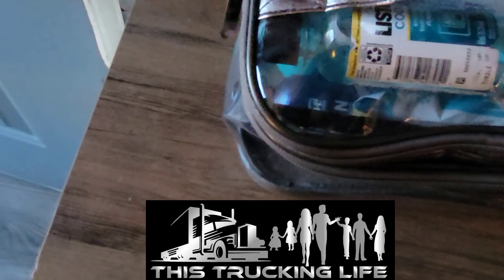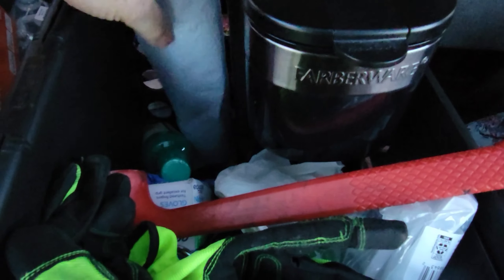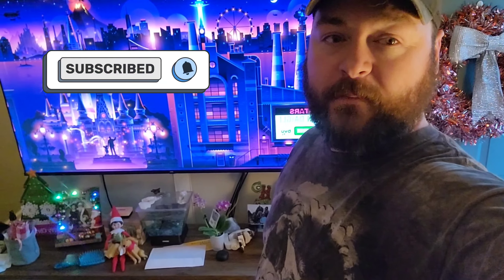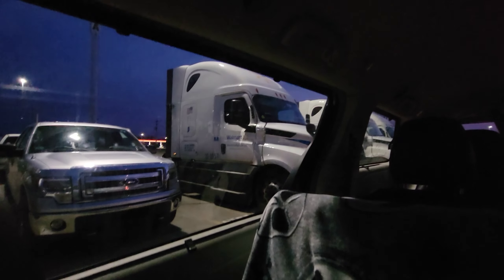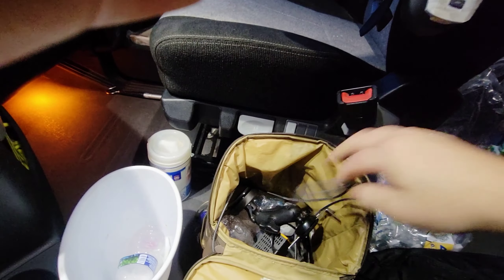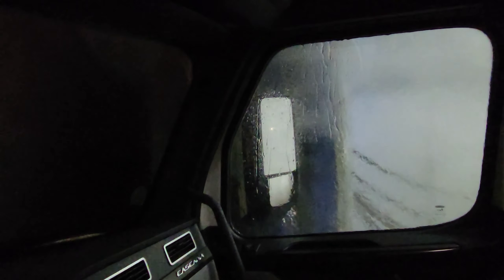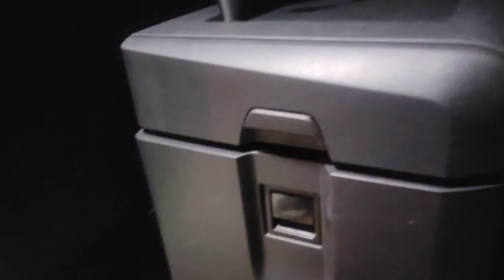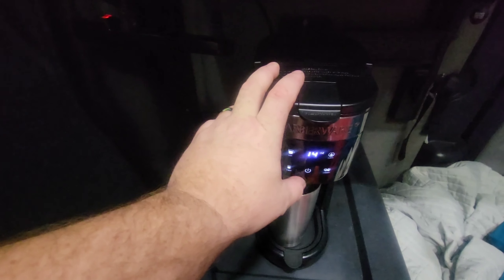Walmart truck driver VLOG What I bring to work part 1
This is a VLOG style video explaining in the absolute deepest, mind-numbing, questioning everything, detail. I drive for Walmart and this is what I bring with me.

Edit with InShot HELP ME OUT! BUY FROM THESE LINKS!
Like live streaming? Try stream yard click here for special deal! Search terms: How to pass onboarding How to pass on-boarding How to pre-trip how to pretrip how to drive a truck how to drive a semi how get on at walmart how to get walmart truck driving job how to drive for walmrt what is the best trucking job what is the best job in trucking what is the best cdl job what are walmart private fleet requirements does walmart hire walmart trucking jobs walmart private fleet walmart testing over the road otr regional midwest regional how to lease purchase how to become an owner operator how to become a lease operator how to start a trucking company how to start a small business how to LLC best llc trucking vlog truck driver vlog how to get cdl how to amazon relay amazon loadboard loadboards load board DAT amazon relay loads power only dryvan reefer 53' freightliner cascadia Internation LT Volvo Kenworth Peterbuilt Truck driver trucking gadgets wabash great dane plate trailer trucking school truck driver school truck driver training truck driver pay how much does a truck driver make how much does a trucker make how much does a walmart truck driver make